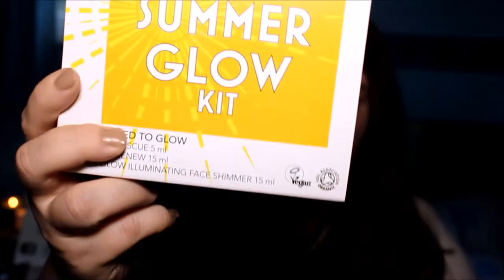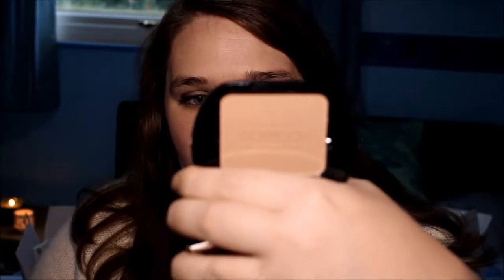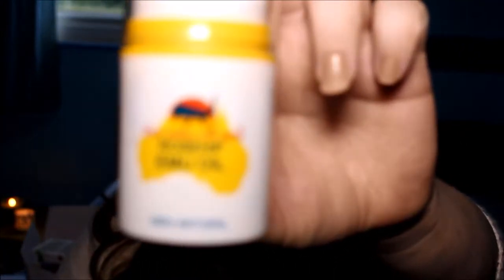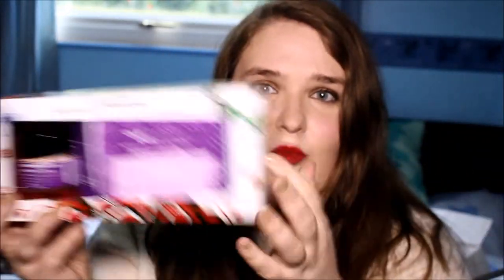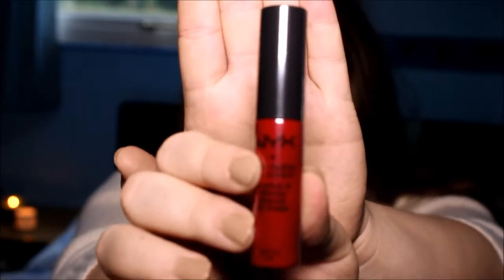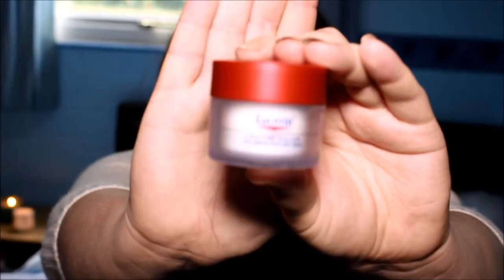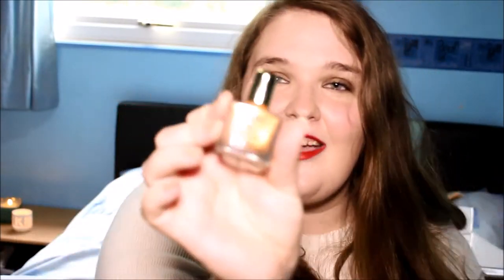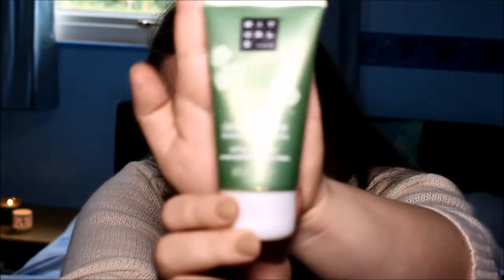Huge Feel unique haul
Hello Everyone.

Nourish Summer Glow Kit
Origins Masks To Go: Clear Improvement Active Charcoal Mask
Garnier 5 Sec Perfect Blur Eye
Yes To Tomatoes Daily Clarifying Cleanser
Yes To Tomatoes Daily Repair Treatment
Bourjois Silk Edition Compact Powder Bronze
Emu Oil Well Rosehip Emu Oil
Palmer’s Cocoa Butter Formula Skin Therapy Oil - Rosehip Fragrance
Hydrea London Organic Egyptian LoofahExfoliating Body
Ole Henriksen cleanse & glow on the go duo
Ole Henriksen nurture me™ holiday duo
Rimmel Lasting Finish Colour Rush Intense Colour Balm The Redder The Better
NYX Soft Matte Lip Cream Monte Carlo

Victoria Green Red Polka Dot Utility Make Up Bag
Vichy Purete Thermale 3-In-1 One Step Cleanser
TIGI Bed Head Urban Antidotes Recovery Level 2 Shampoo and Conditioner
Eucerin Anti-Age Volume-Filler Day Cream
REN Keep Young and Beautiful Instant Firming Beauty Shot
Benefit They're Real! Remover
NUXE Huile Prodigieuse OR Multi-Usage Dry Oil - Golden Shimmer
Lancôme Hypnôse Volume à Porter
Look Good Feel Better Eye Shadow Brush
Balance Me Super Moisturising Hand Cream
Rituals Ginkgo's Secret Caring Hand Balm
Emma Hardie Amazing Face Natural Lift and Sculpt Moringa Cleansing Balm